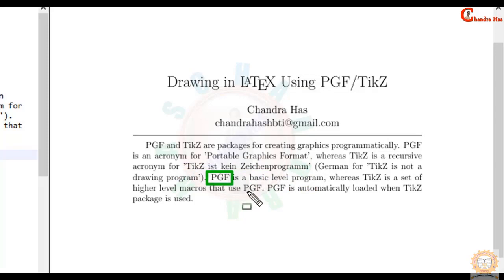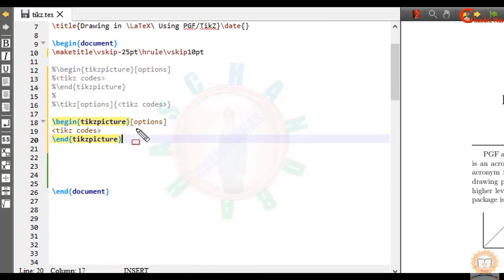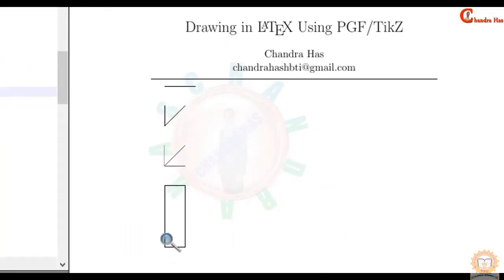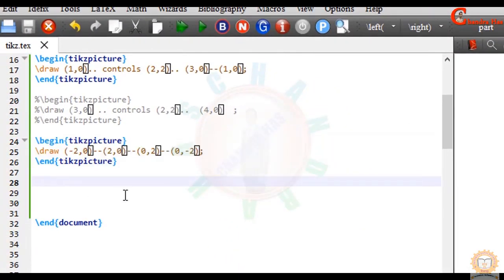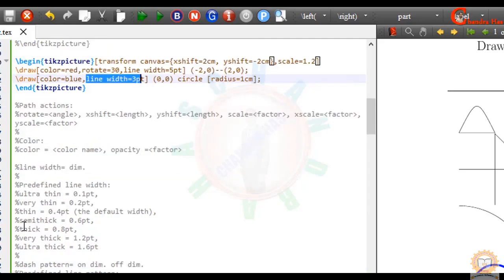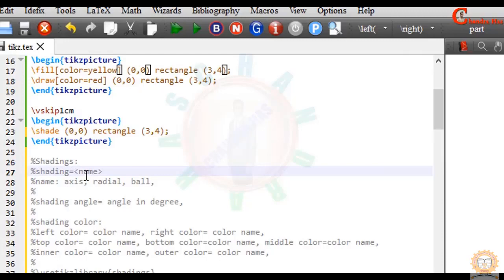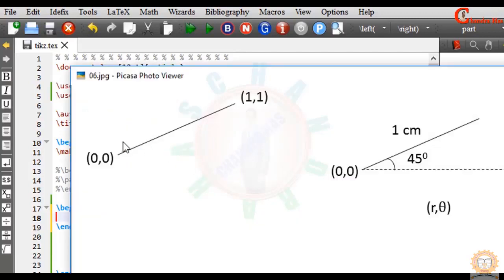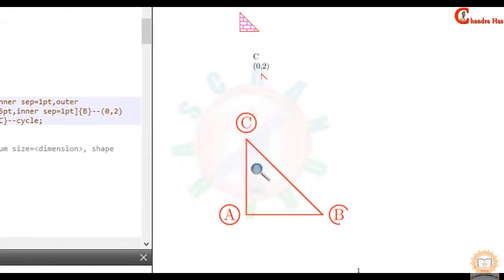Basic and Advanced Drawing Graphing in LaTeX Using PGF TikZ Part 1-5 By Chandra Has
One Week Online Faculty Development Program on “ LaTeX” Under UGC Scheme for Trans-disciplinary Research for India’s Developing Economy (STRIDE) component -I